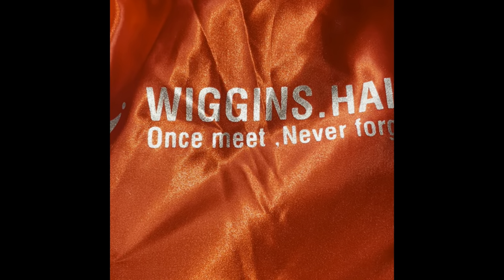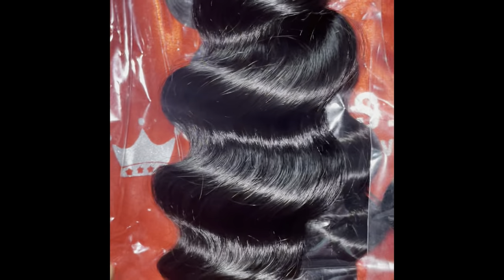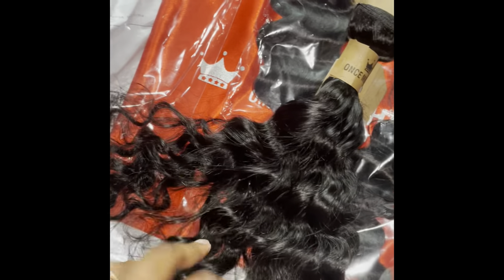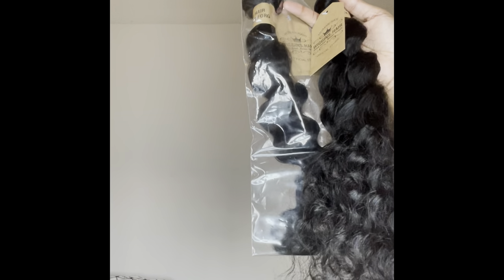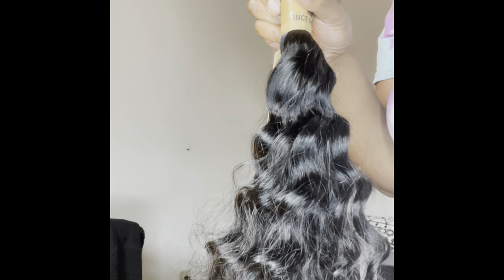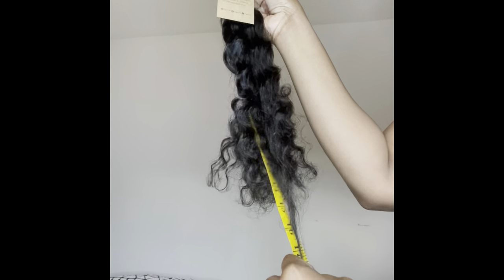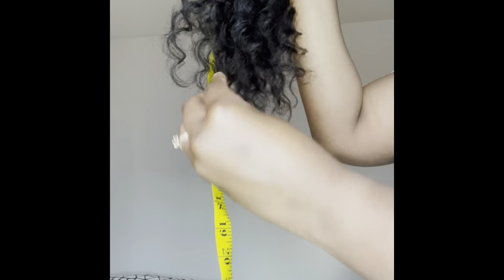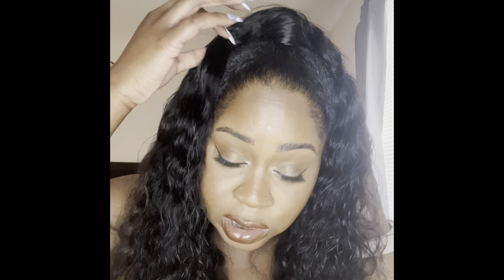Wiggins Hair Review/Half Up Half down Sew in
My honest review of Wiggins hair after wearing it one week!

My latest YouTube video